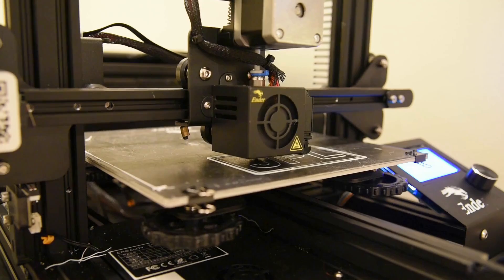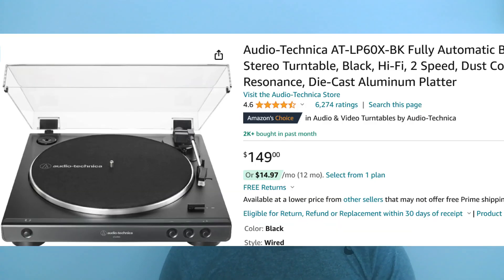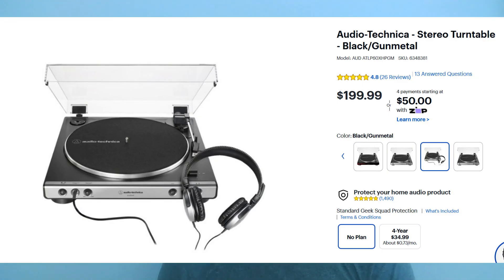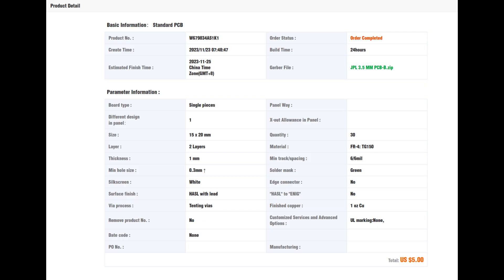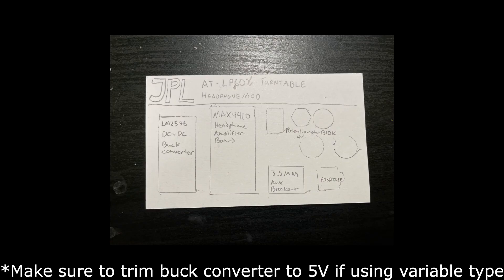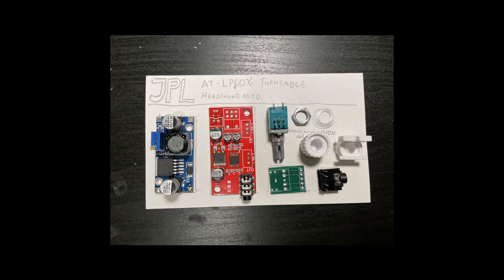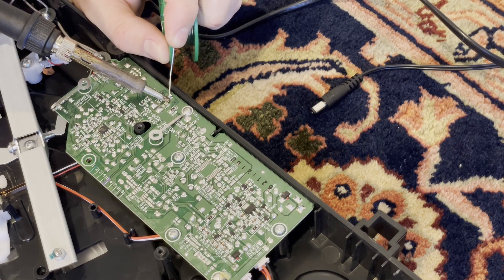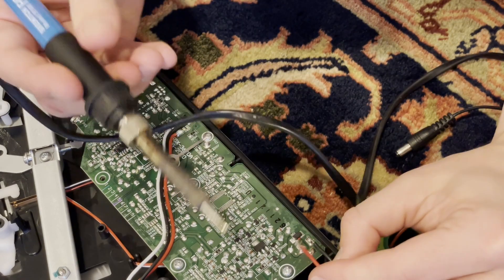Hacking the AT-LP60X Turntable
The AT-LP60X turntable doesn't have a headphone jack. Lets fix that. In this video, I modified my turntable to be able to listen to records through headphones without any extra external amplifiers.